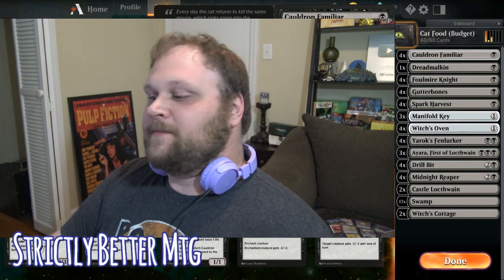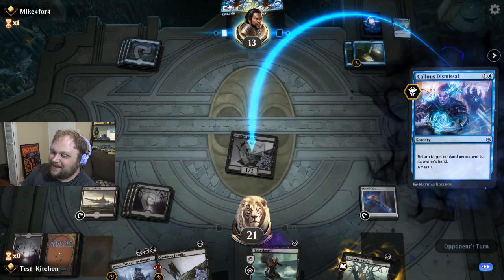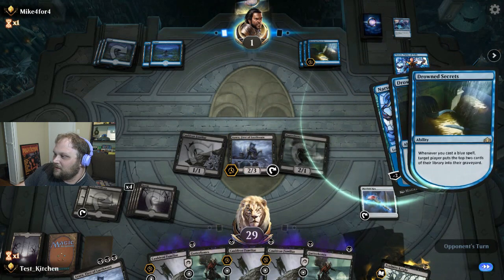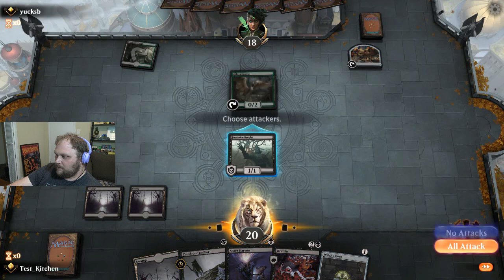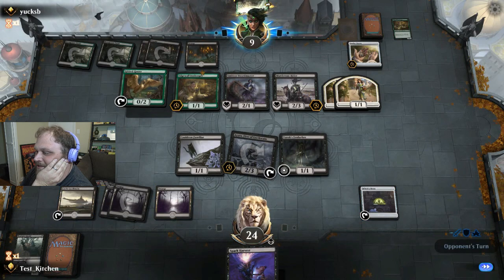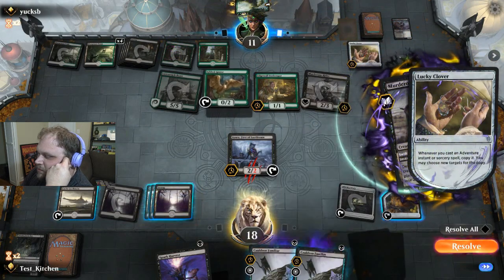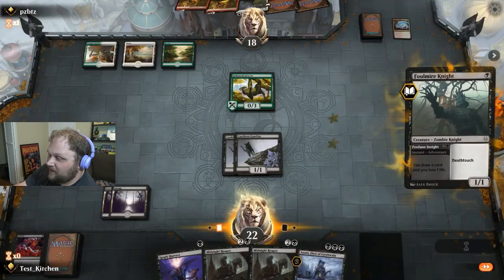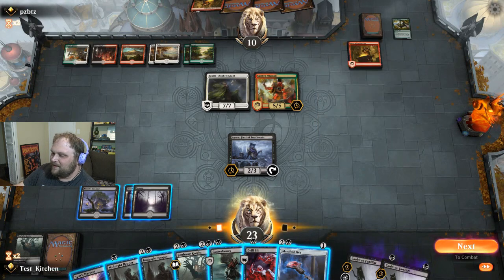Budget Beats: $25 Cat Food Gameplay (Mtg Arena)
Dev takes a reeeeally budget build of the cat food combo deck into the gold tier of Arena! Can the Cauldron Familiar/Witch's Oven combo claw out some wins with so few wildcards to spend?

    Category
        Gaming